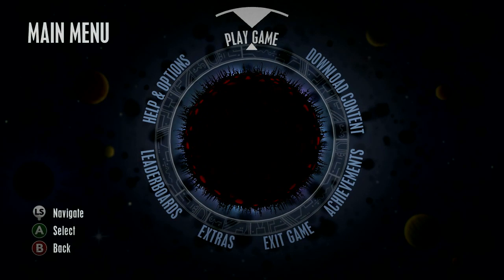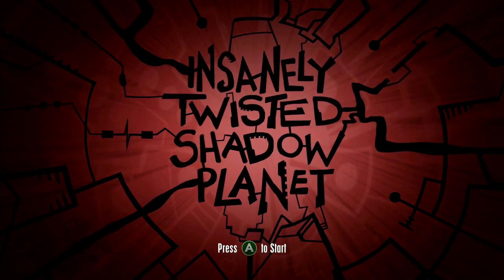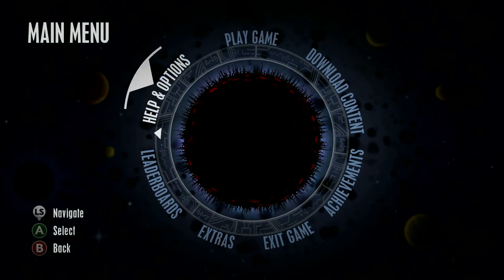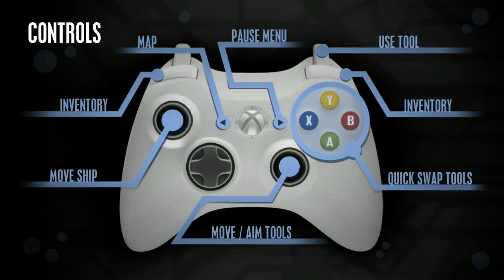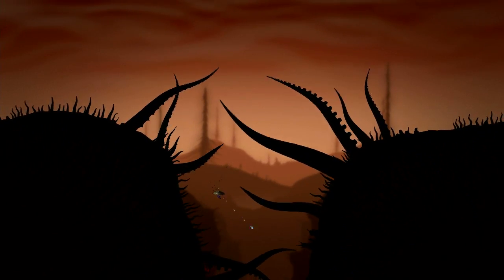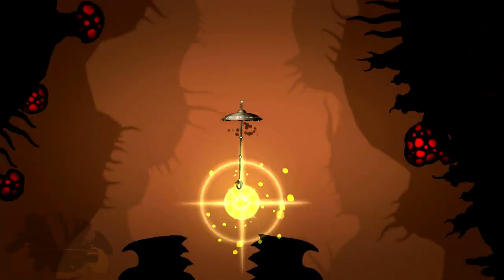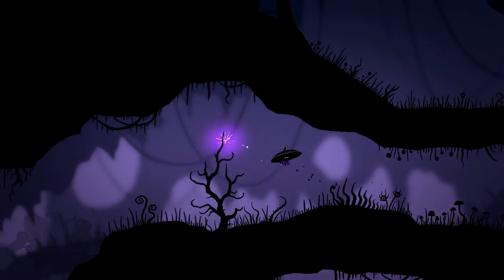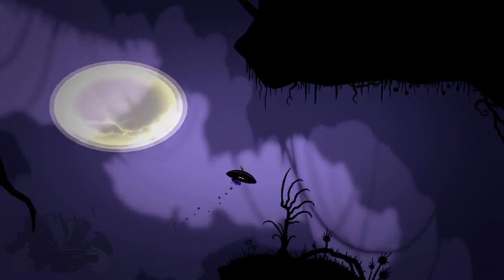TLGG - Insanely Twisted Shadow Planet (Yes I am alive!)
Just to say I am finaly back around. After 3 months solid of incredbily painful experiences aswell as money issues I am now able to return. Spent last week optimizing hardware setup to improve quality aswell as ease of use.
Finaly I will not be as active as I was before due to starting to work on a animation I have wanted to do see last year so dont be shocked if some concept work appears.